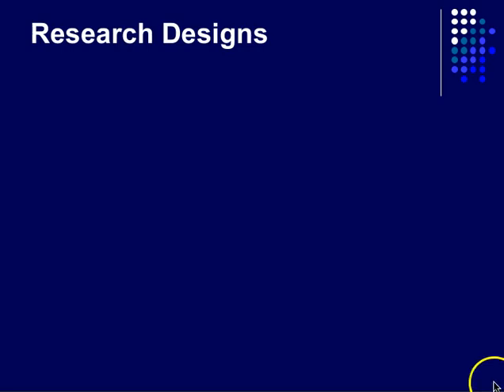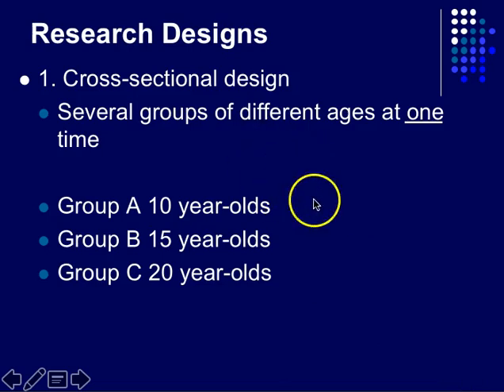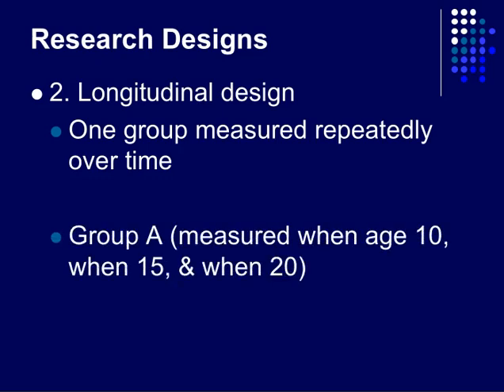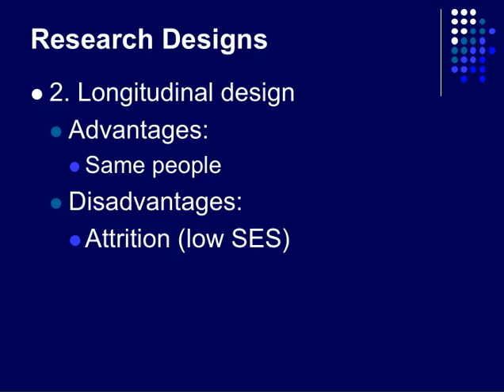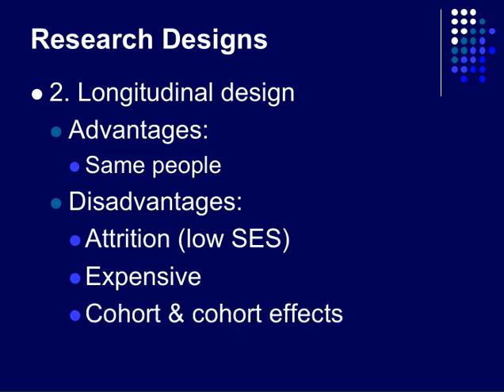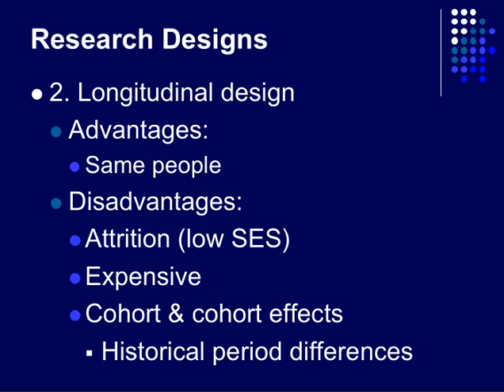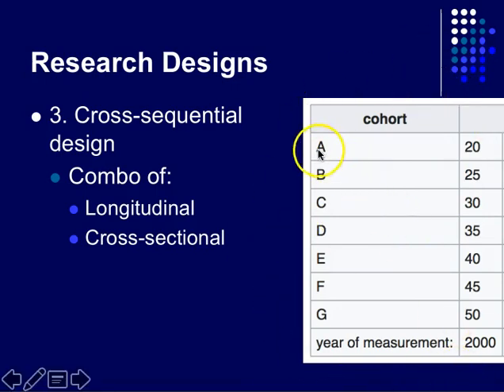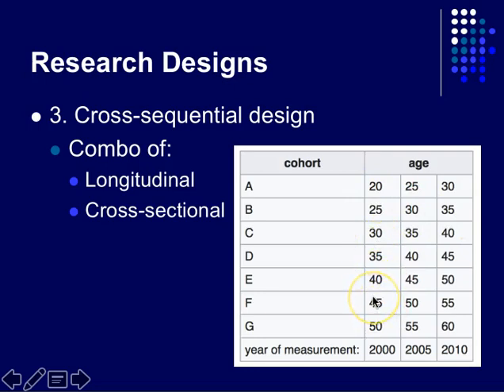HD Research Design